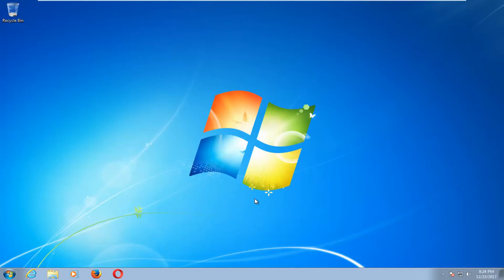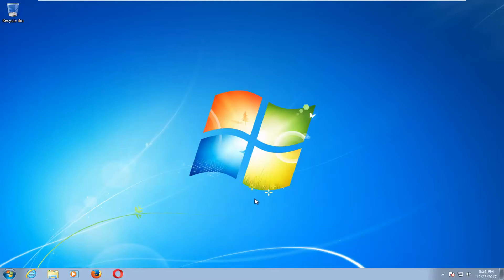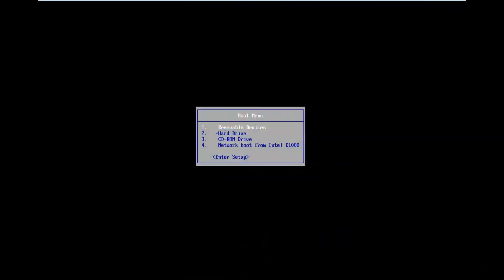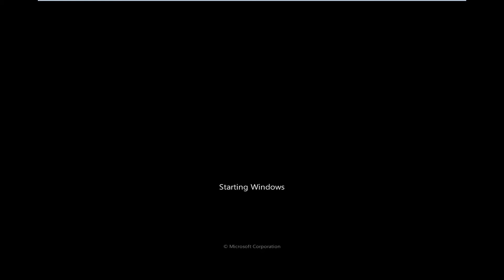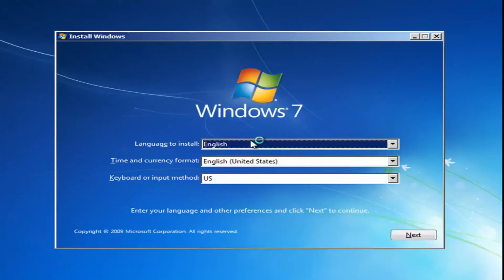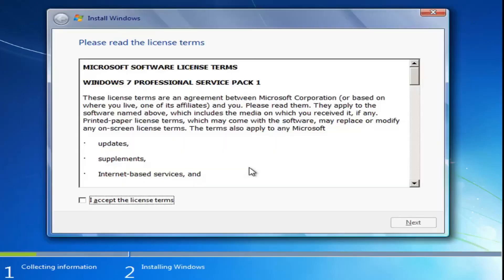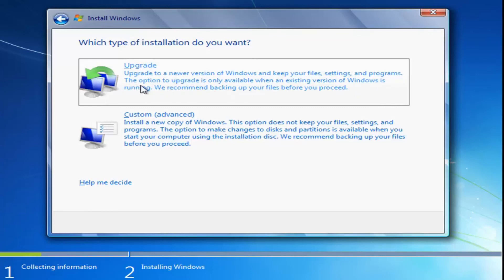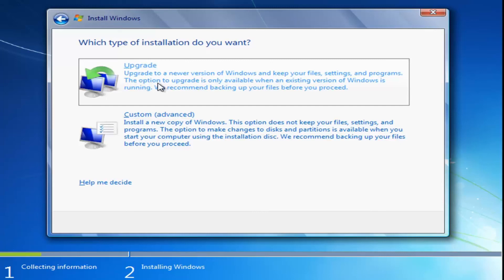How to Upgrade Your PC To 64 Bit Windows 7 [Tutorial]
How to Upgrade Your PC To 64 Bit Windows 7

Microsoft gives you the 32-bit version of Windows 10 if you upgrade from the 32-bit version of Windows 7 or 8.1. But you can switch to the 64-bit version, assuming your hardware supports it.

If you had a 32-bit versions of Windows 7 or 8.1 installed on your PC and upgraded to Windows 10, Microsoft automatically gave you the 32-bit version of Windows 10. But, if your hardware supports using a 64-bit operating system, you can upgrade to the 64-bit version of Windows for free.

Before a computer can be upgraded to a 64-bit OS, you must make sure the processor is a 64-bit processor and not a 32-bit processor. Intel and AMD both make processors that are 64-bit. These processors are either dual-core or quad-core, allowing for pretty powerful computing capabilities. The picture shows an example of an AMD and Intel case badge that are both 64-bit processors. If you are not sure if your processor is 64-bit, we recommend that you look up its technical specifications.